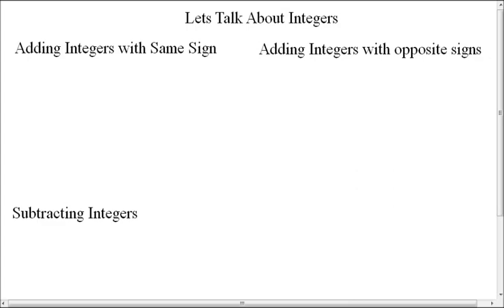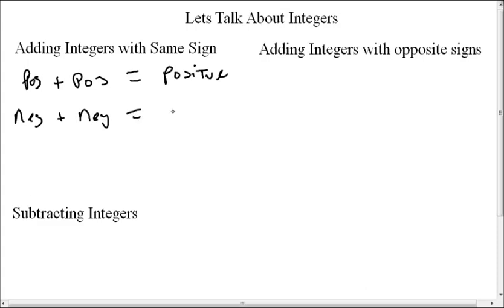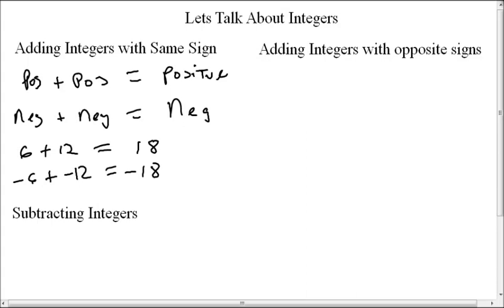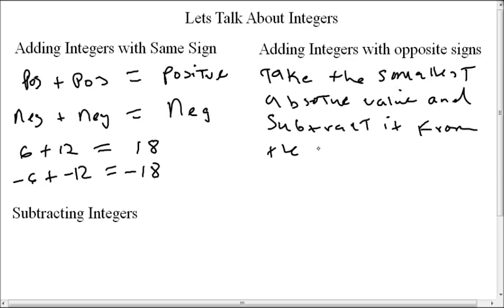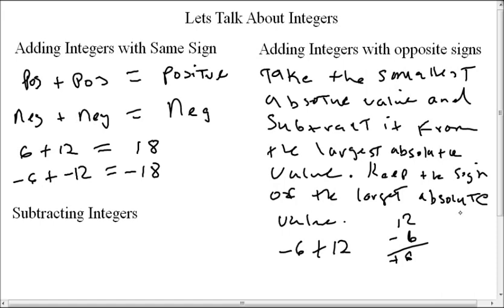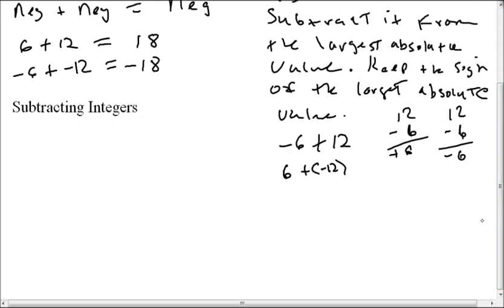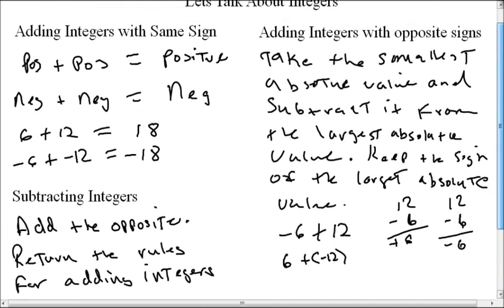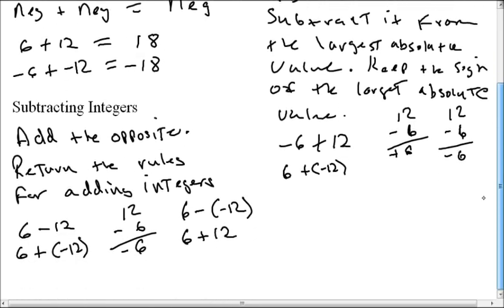Lets talk about Integers